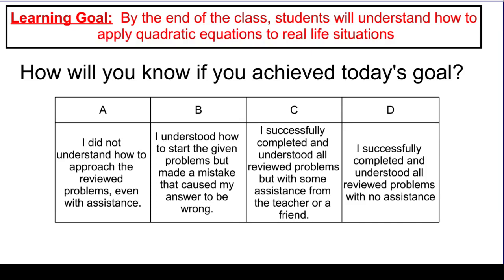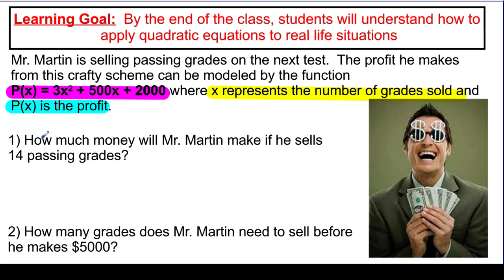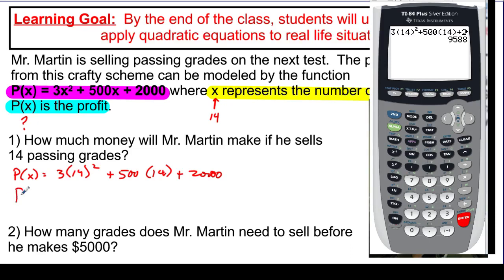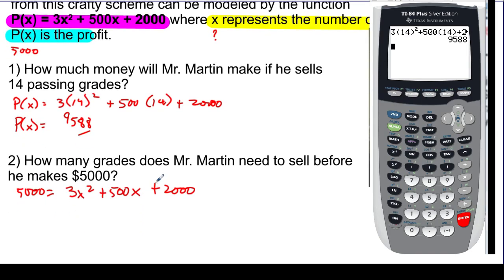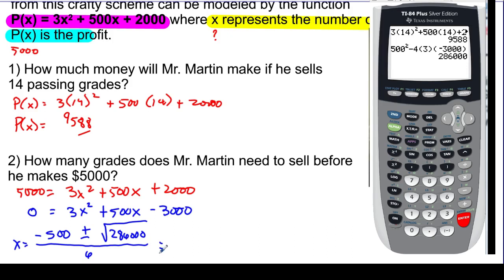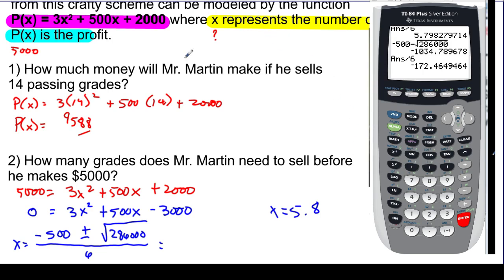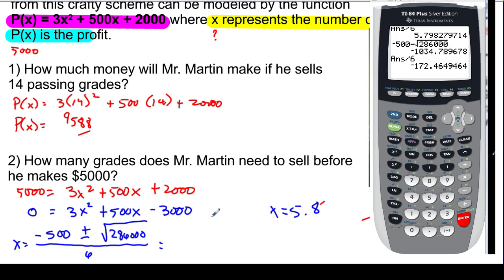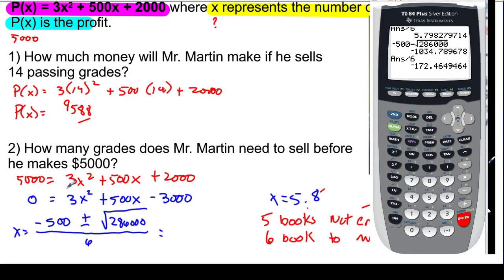Video 15 Applications of Quadratics Equations